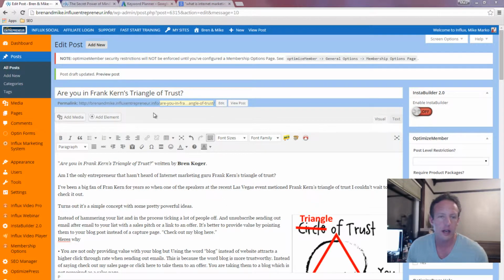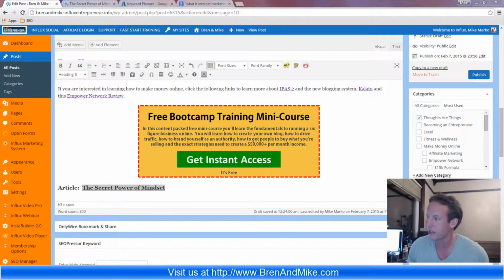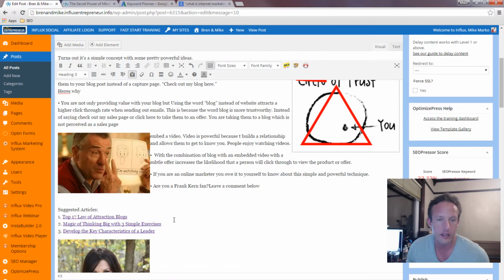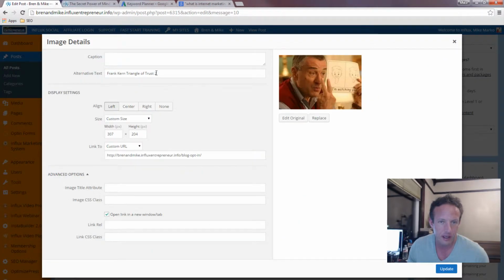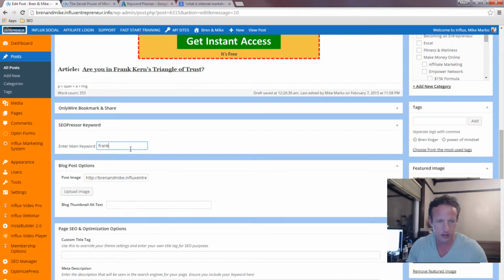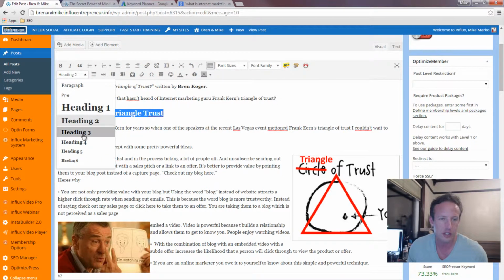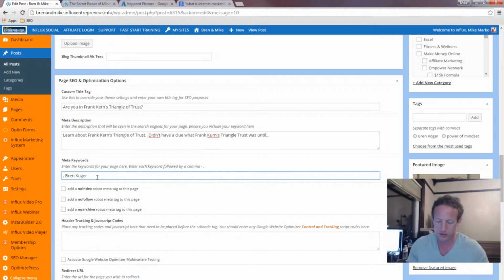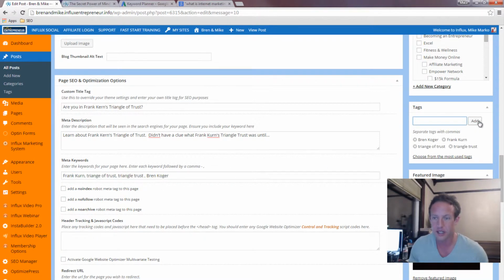WordPress | How to SEO Optimize Your WordPress Blog Post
How to SEO Optimize Your WordPress Blog Post

This tutorial talks about how to SEO optimize your WordPress blog post so it can be found in Google, and other search engines.
Getting high internet searcher rankings for your web journal takes work. A great deal of work. While we all know the advantages of SEO, at times there sufficiently isn't time to concentrate on both SEO and building up a quality item or business.

Video: Prosperity Tips - WordPress | How to SEO Optimize Your WordPress Blog Post